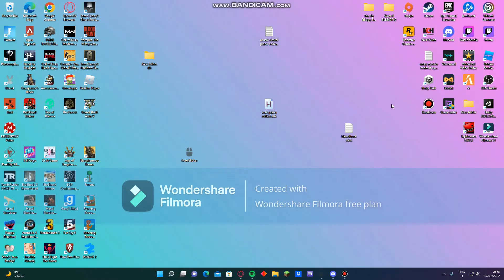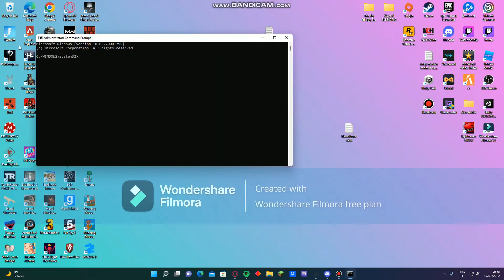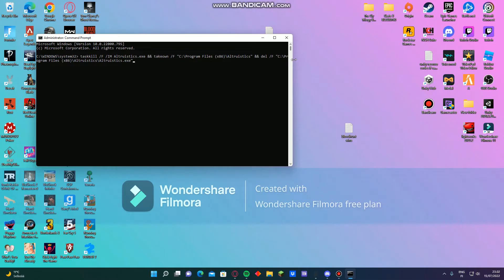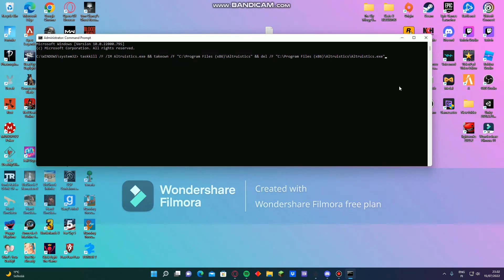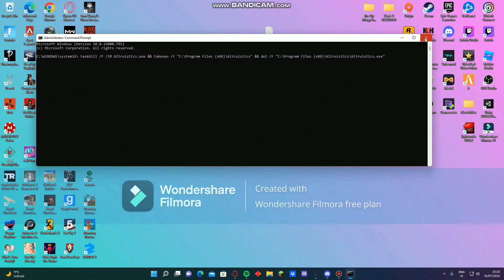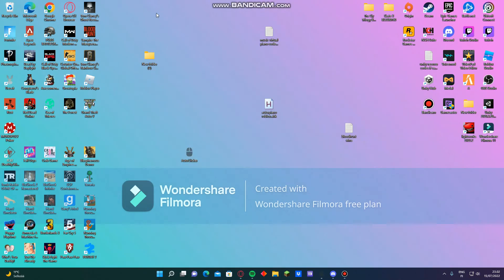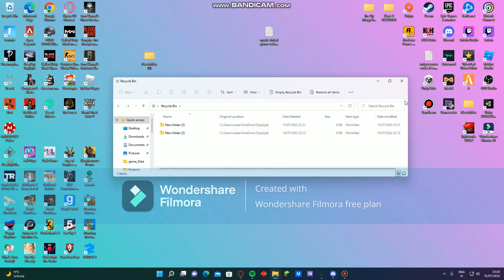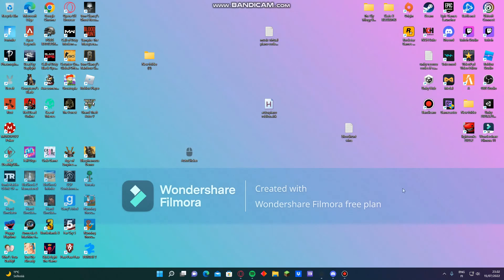How to Delete Altruistic virus (Solved) !! --New computer virus??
hey! sorry for my english Xd im from finland so yeah.
I hope people can find this helpfull and understand me. Also here is the command for cmd:

commands you need to use in cmd as adminstator:

1. taskkill /F /IM Altruistics.exe && takeown /F "C:\Program Files (x86)\Altruistics" && del /F "C:\Program Files (x86)\Altruistics\Altruistics.exe"

2. taskkill /F /IM Altruistic.exe && takeown /F "C:\ProgramData\Altruistic\Altr" && del /F "C:\ProgramData\Altruistic\Altr\Altruistic.exe"

3. Sc delete "AltruisticsService"

If you have any questions, you can ask on the comments or add me on dc :)